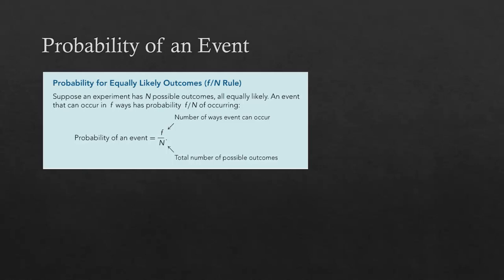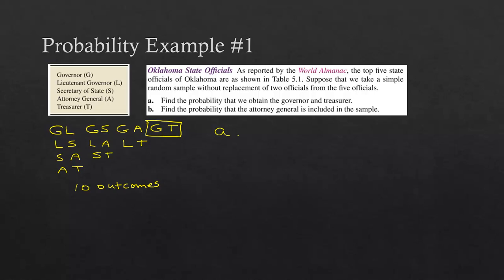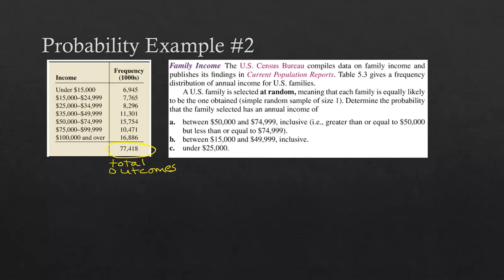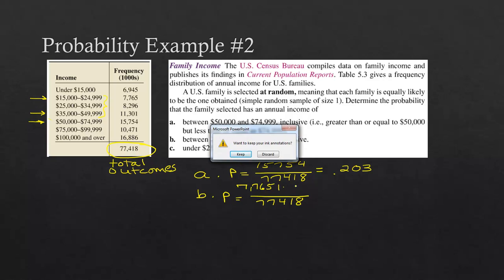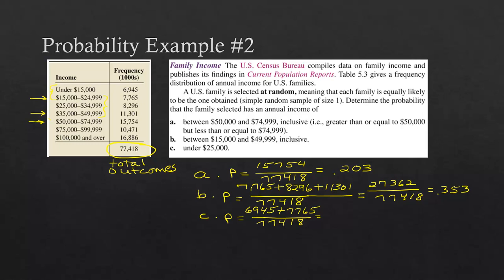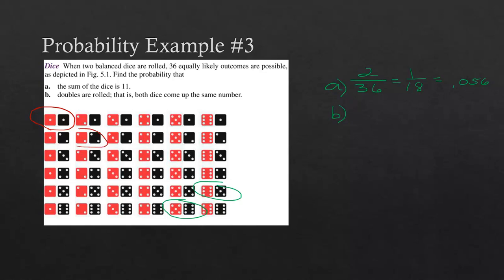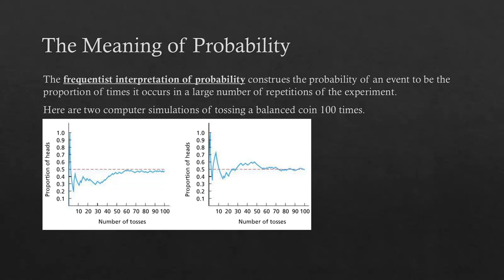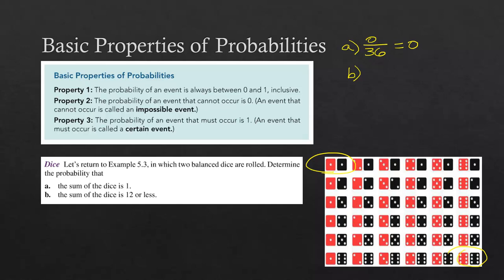MAT 2323 5.1